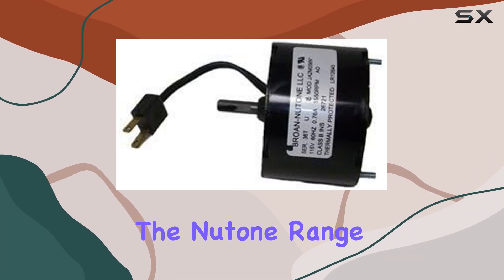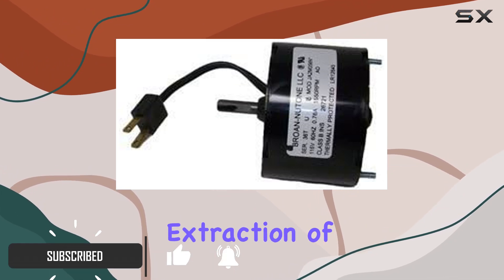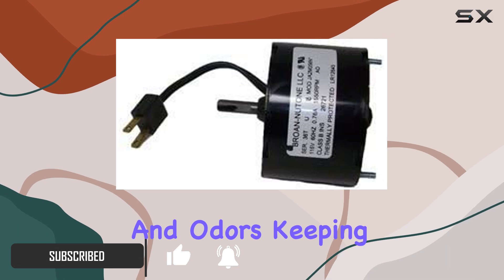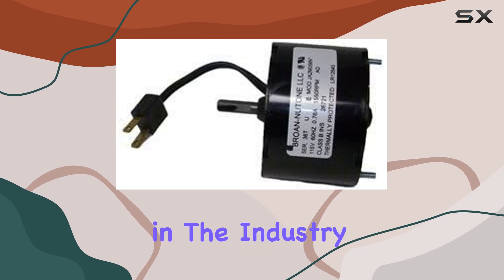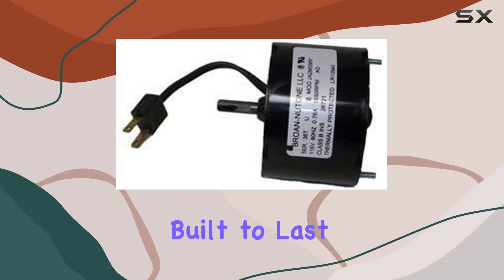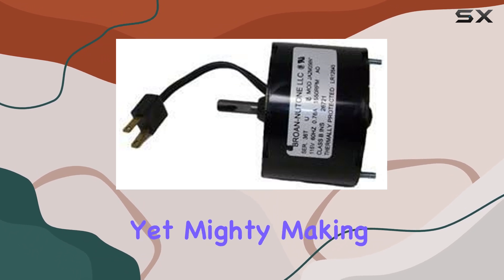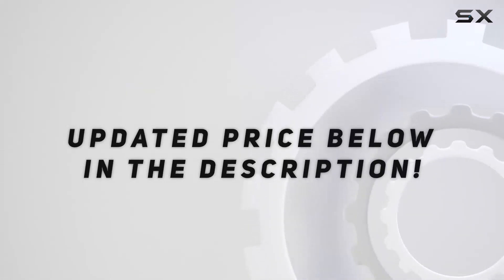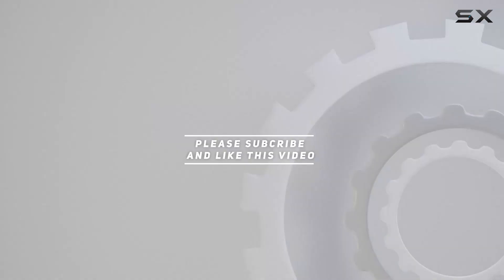reviewNutone Range Hood Vent Fan Motor # 26721: Experience Unmatched Efficiency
Nutone Range Hood Vent Fan Motor # 26721: Experience Unmatched Efficiency

0:00 Intro
0:06 Review

Things that we mentioned in this video:
Nutone Range Hood Vent : B002MRYLDQ